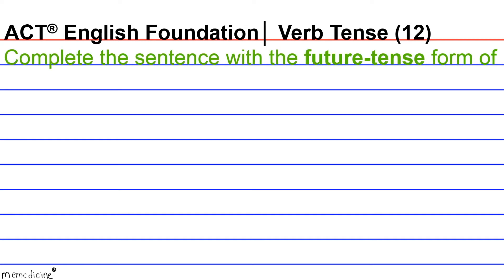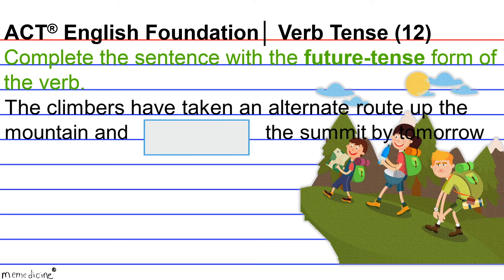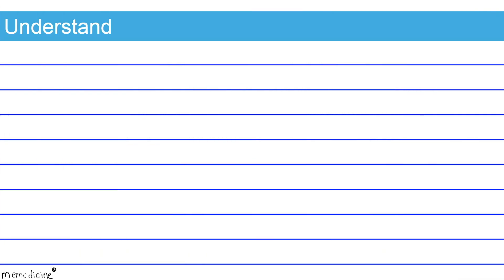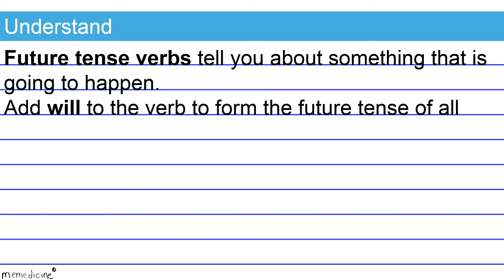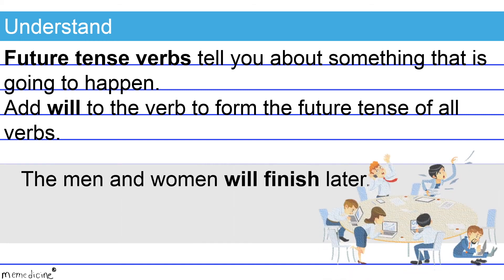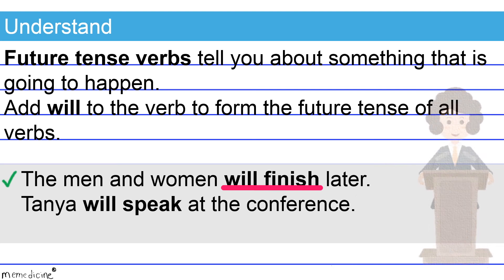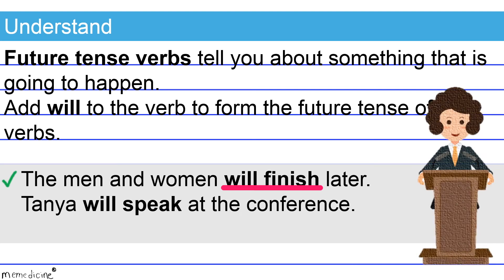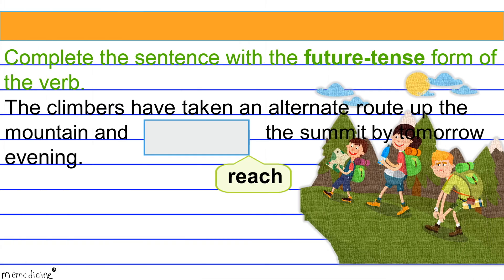(Grade 8 Homeschool) ACT®│ Simple Past, Future or Present Tense│ACT® Foundations Question 12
ACT® │English Language Conventions (Verb Tense) │ Past, Future or Present Tense (8th Grade Skill Level)│ ACT®  Foundations (Question 12)

This tool is the sixth step to mastering ACT® verb tense.
Specifically, this is an eighth grade, common core, grammar and mechanics lesson that teaches form and use the simple past, simple future, and simple present tense.

Vocabulary│
verb tense
simple future-tense